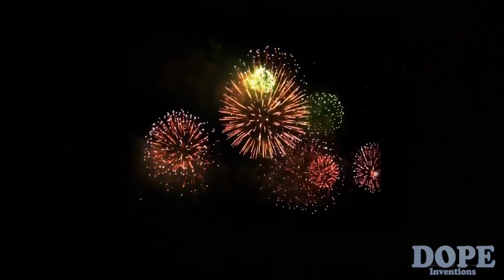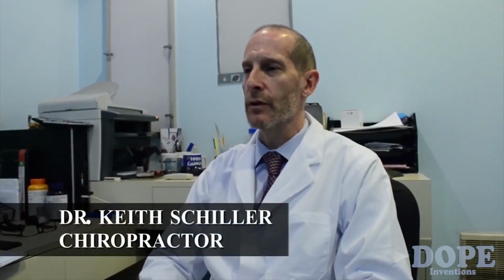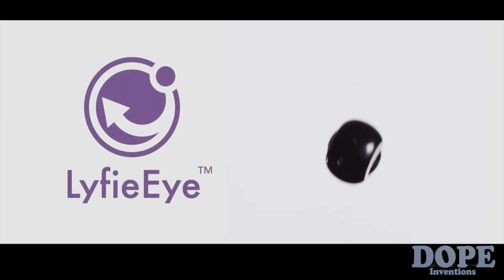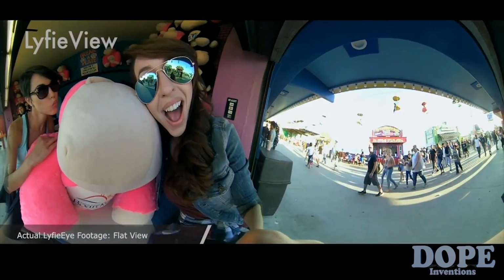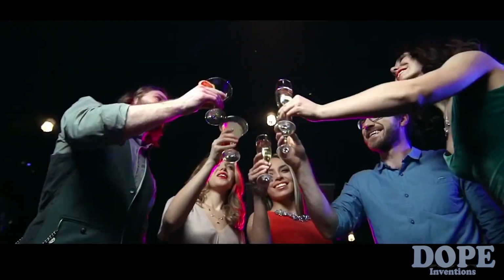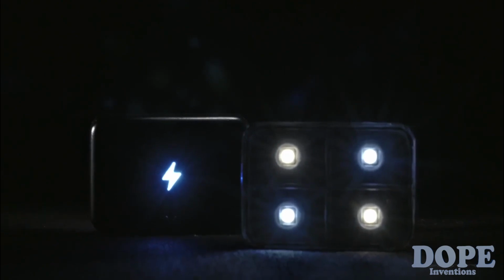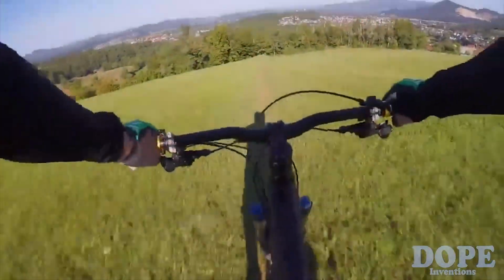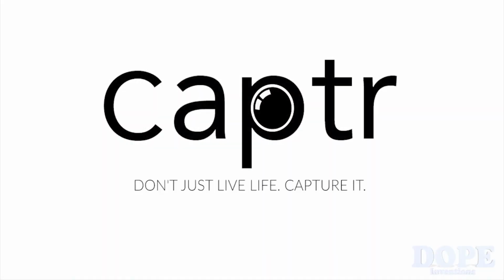5 Smartphone Gadgets You NEED To Get ▶12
Love your smartphone? Here are some cool gadgets to improve it and make it better. For both iOS iPhone & Android devices. Enjoy!

Inventions:

 1. SkyFloat: Now THIS is how to watch a movie! Mid-Air Anywhere at home! SkyFloat can be used essentially anywhere! Above your bed, couch, in the kitchen, your office desk, conference room, even the gym so...
 2. SMOVE: Smartphone Stabilizer & PowerBank in One. An intelligent smartphone stabilizer, with a built-in charger, easily portable with pro features.
 3. LyfieEye™: World's smallest 360 video camera for Android phones! LyfieEye™ allows users to record and share Spherical 360⁰ content using their Android™ smartphones.
 4. iblazr 2: The Most Versatile LED Flash for iOS, Android. The World’s Most Ultimate Wireless Flash for iPhone, iPad, Androids and Digital Cameras. Now synced with native camera apps.
 5. Captr Jackets: Smartphone Jackets with over 9 features with built in Body Camera Pocket & Case, Portable Charger, Universal Cable and much more!